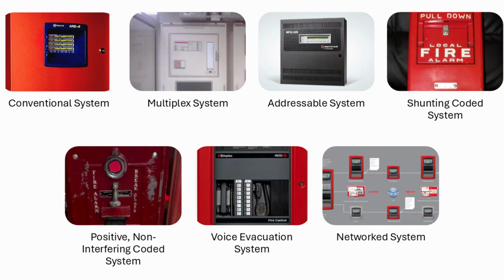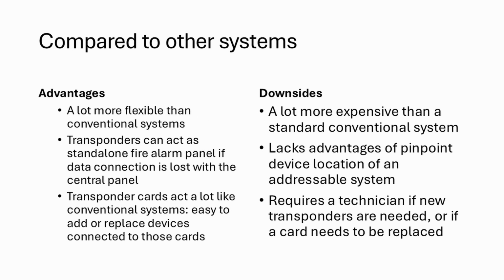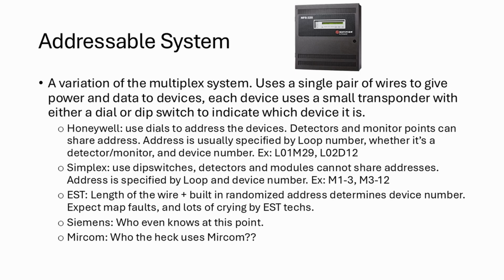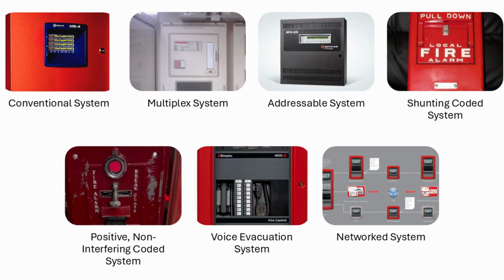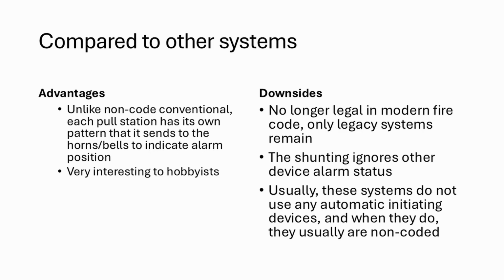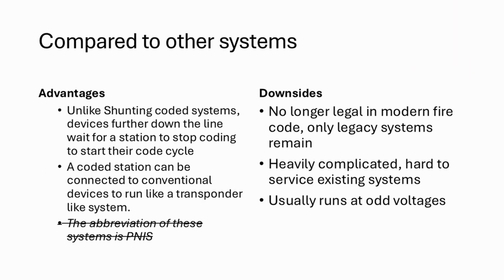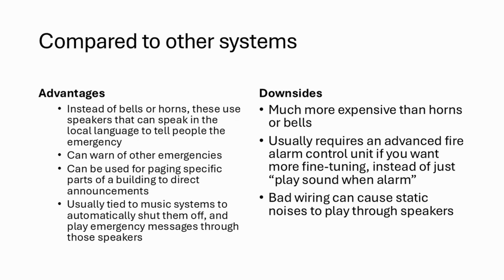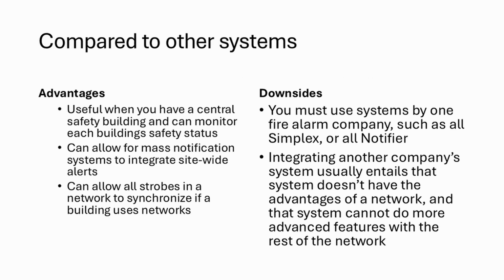Every Fire Alarm System Type Explained in under 9 Minutes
Ever wondered what the different types of Fire Alarm Systems there are?  This video will explain the various types of systems seen in commercial systems. Unlike most "Every blank explained" video, this video uses no AI whatsoever. All the information is from my experience as a hobbyist in the fire alarm field, and is in no way a 100% accurate depiction of all these systems. I encourage anyone watching to use this only as a simple explanation to these systems, and to look in codebook's for more information regarding these systems.